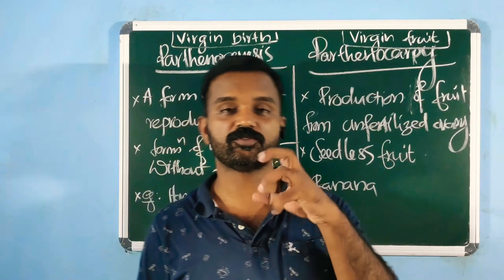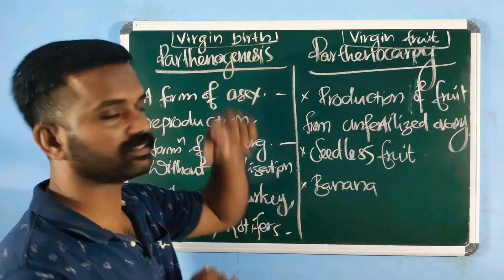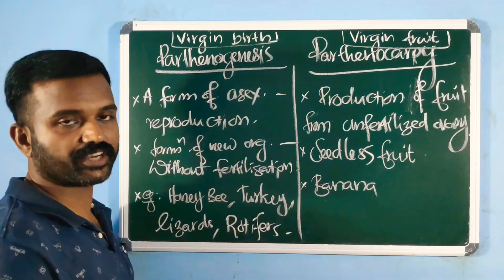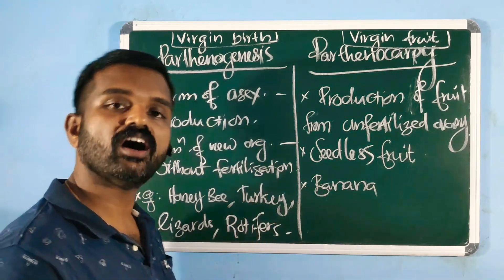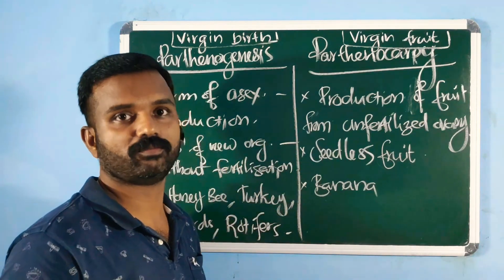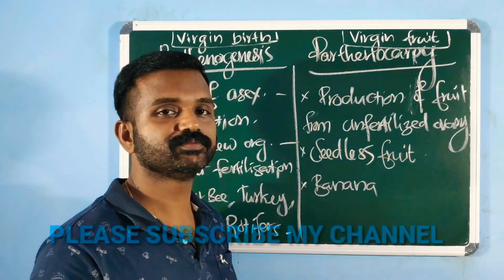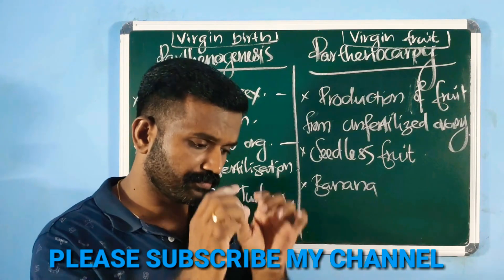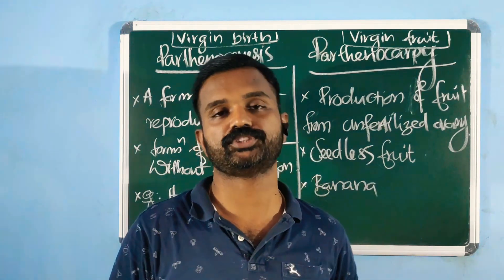PARTHENOCARPY VS PARTHENOGENESIS FOR NEET || NEET BIOLOGY || CLASS 12| ENGLISH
Smart locus - NEET BIOLOGY

Smart locus is aimed at making biology for NEET easy and scoring. Every point in syallbus and NCERT textbook is discussed in detail. Shortcuts, smart techniques and memory refreshers is integrated with every class.

Malayalam medium classes for Plus Two and Plus One tuition are also available in the channel